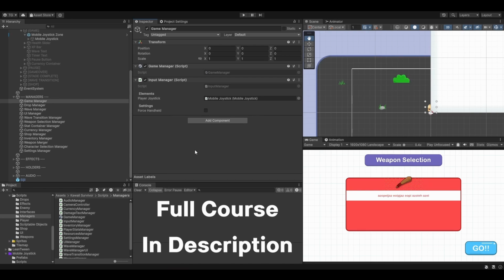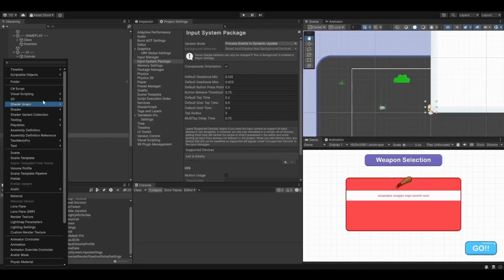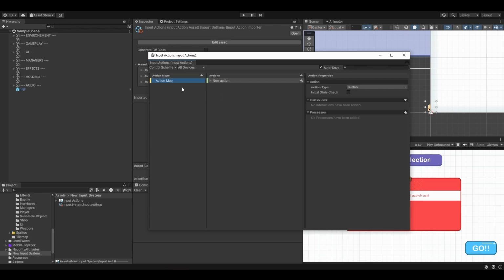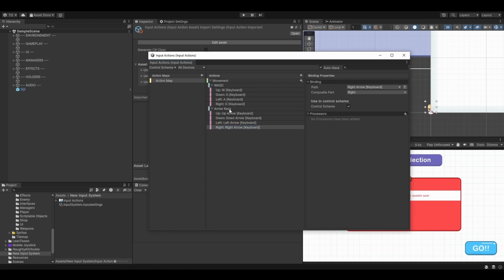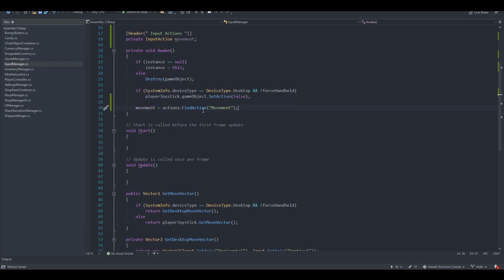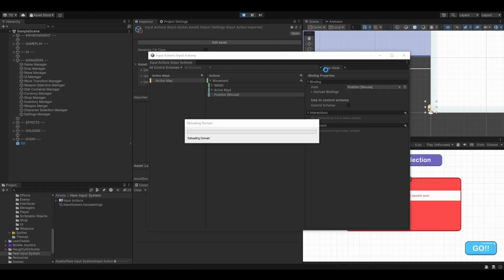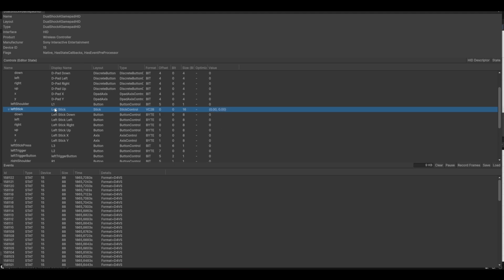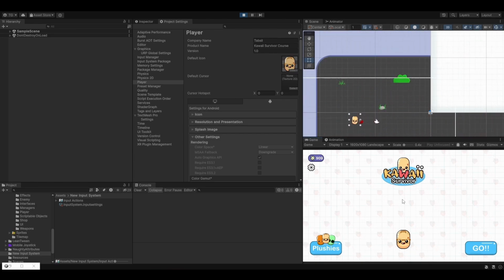Unity's New Input System in Kawaii Survivor | Keyboard & Gamepad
I've just implemented Unity's New Input System into my Kawaii Survivor Course.

Cheers !